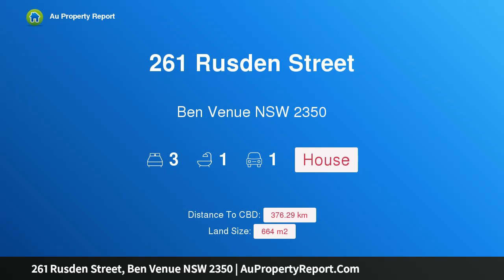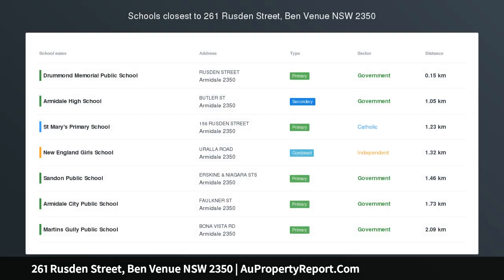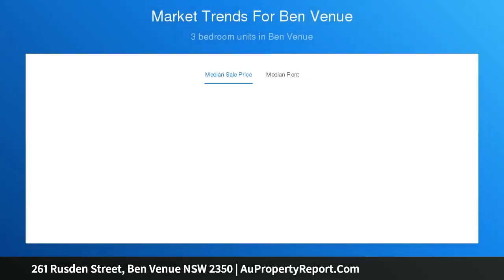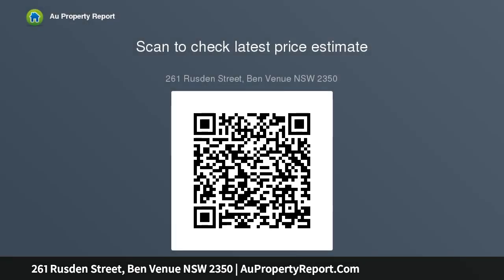261 Rusden Street, Ben Venue NSW 2350 | AuPropertyReport.Com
261 Rusden Street, Ben Venue NSW 2350
Property Type: house
Bedrooms: 3
Bathrooms: 3
Car Space: 1
Californian Charm with contemporary appeal